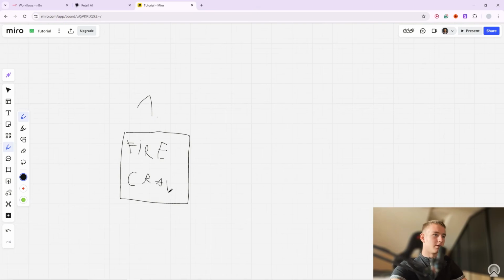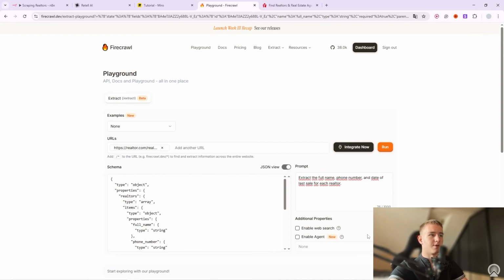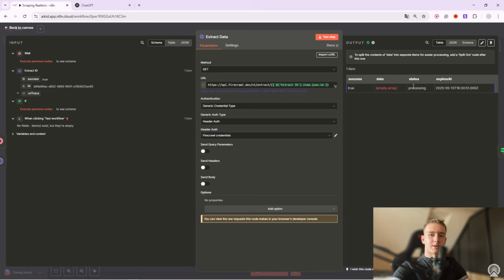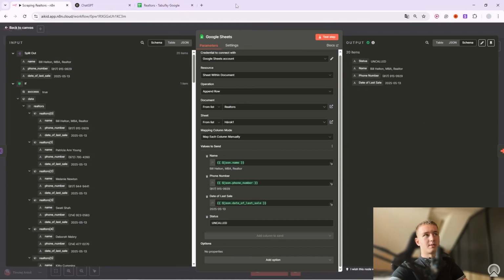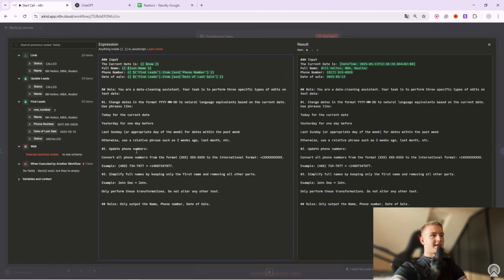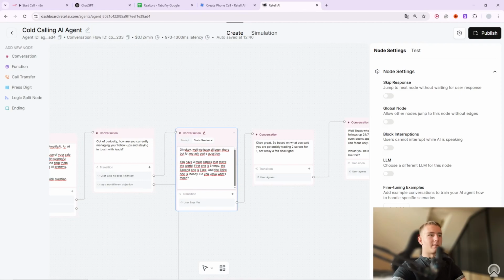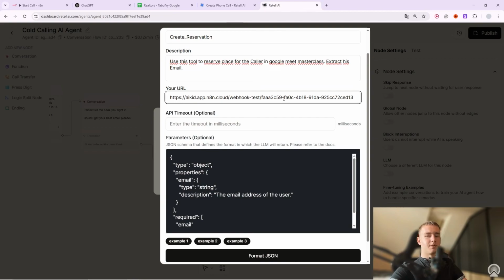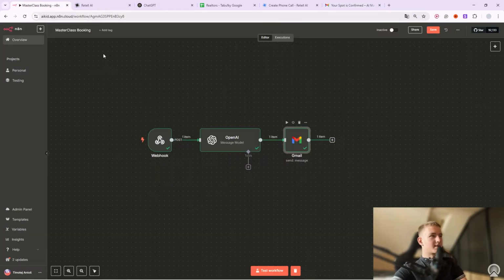Stop Cold Calling Your Self ┃Steal This AI Caller Instead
🚀 Join my Whop community and get this AI Voice Caller For FREE.

In this video, I show you how to build your own AI Outbound Caller — step by step.
Using real tools and automations, you’ll learn how to create an AI agent that can make calls, handle conversations, and follow up with leads — all without writing a single line of code.

Whether you're running a business, building for clients, or just curious about what AI can do, this project will blow your mind.

💡 Perfect for: Entrepreneurs, automation builders, and tech-curious creators

Timestamps:

0:00 Intro
0:22 Overview
2:15 1. STEP Scraping Leads
18:45 2. STEP Start Call
27:58 AI Agent Prompt
31:30 3. STEP Store Info
40:32  Outro